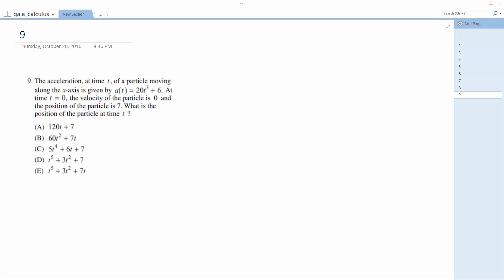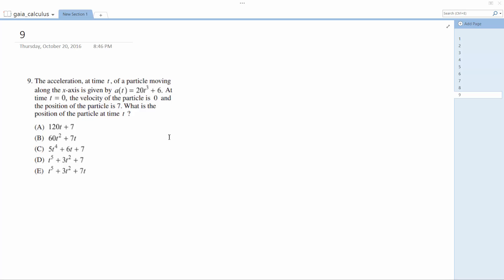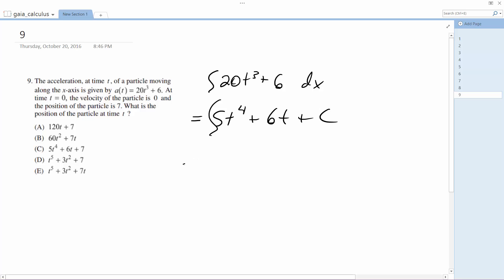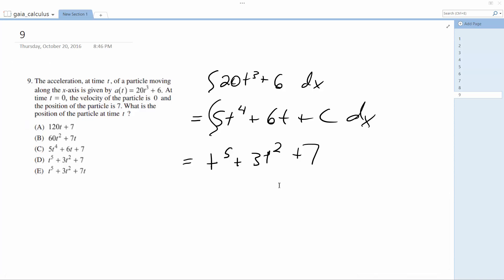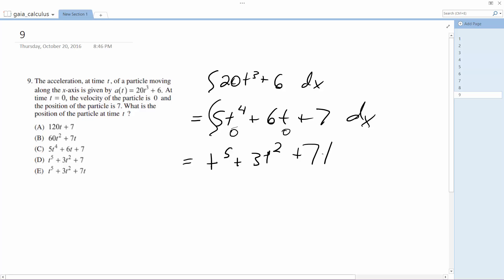The acceleration, at time t, of a particle moving along the x-axis is given by a(t) = 20t^3 + 6.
The acceleration, at time t, of a particle moving along the x-axis is given by a(t) = 20t^3 + 6. At time t = 0, the velocity of the particle is 0 and the position of the particle is 7. What is the position of the particle at time t?